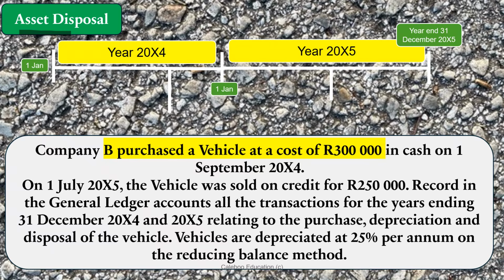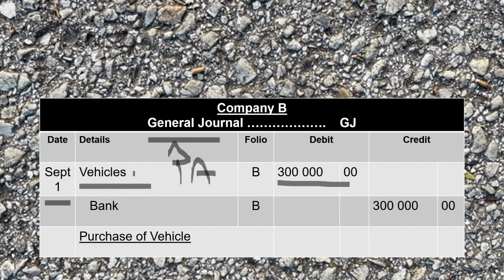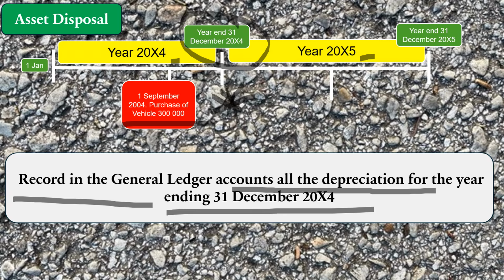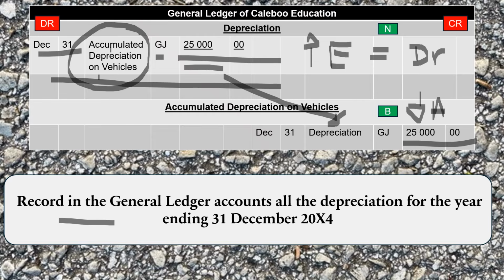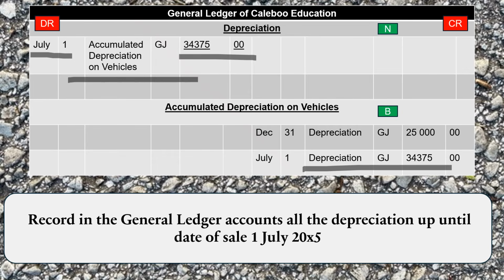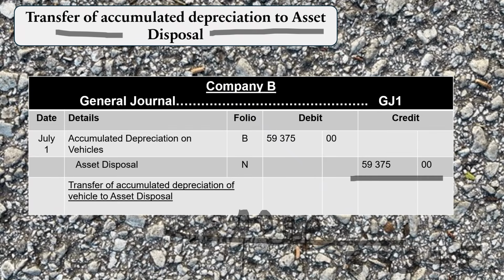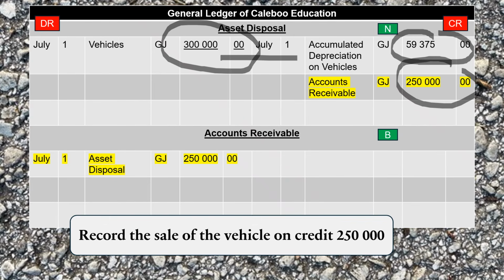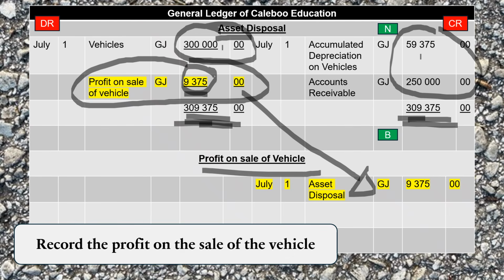34 PPE Episode 5 PPE Asset Disposal - an exercise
This video covers transactions relating to Property, Plant and Equipment (PPE). Asset Disposal is covered.
00:00 Asset Disposal of Vehicle